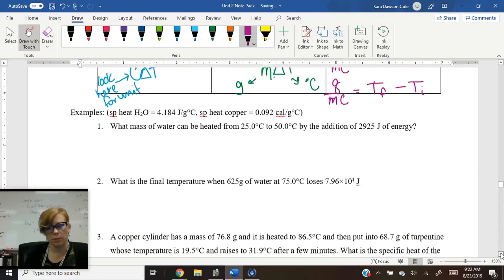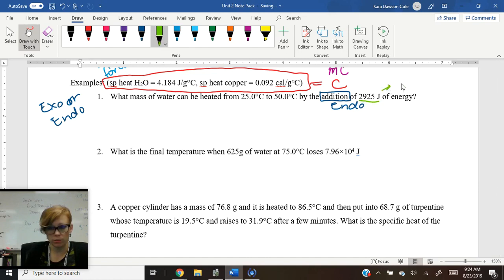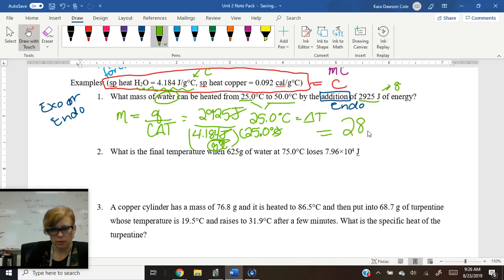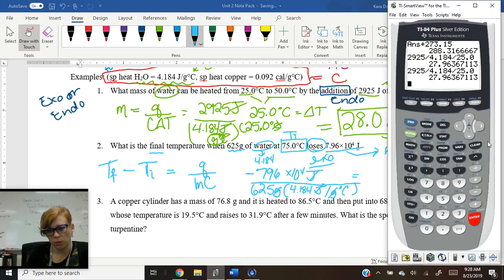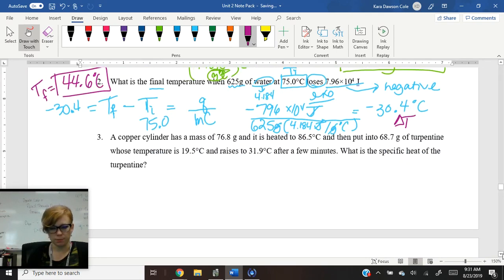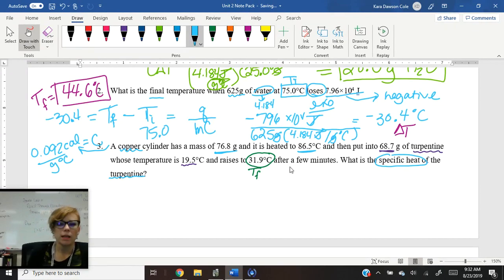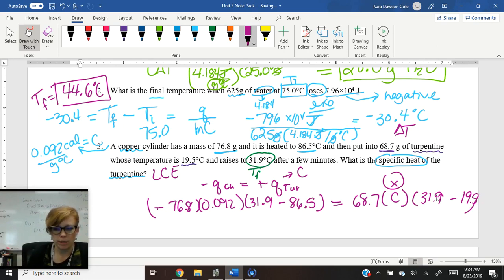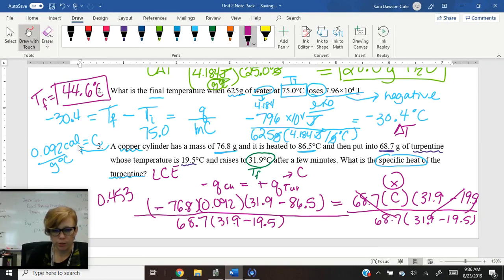2.12 Calorimetry Part 2